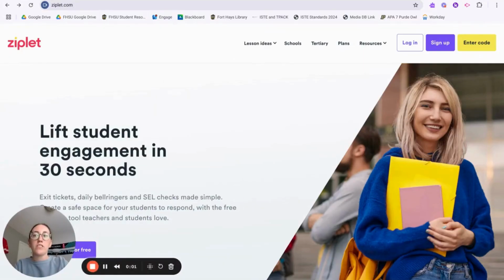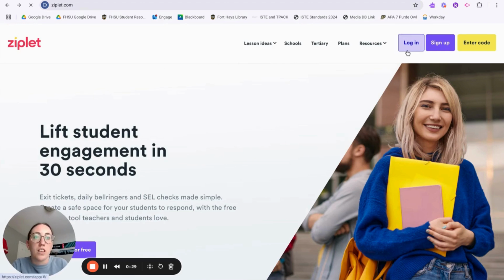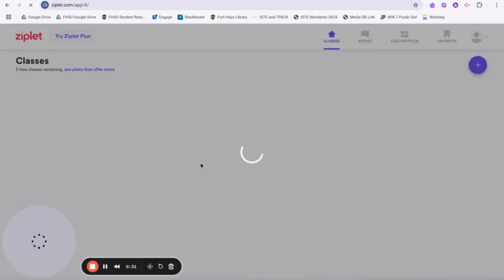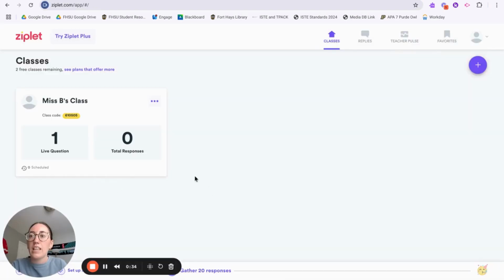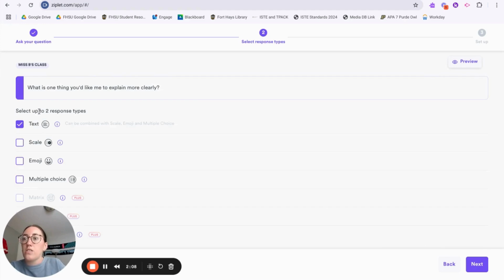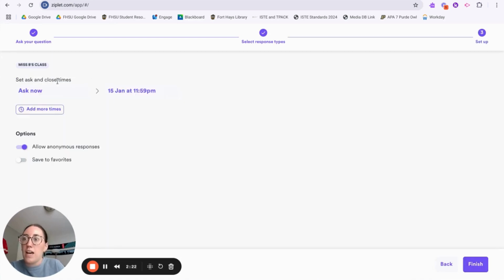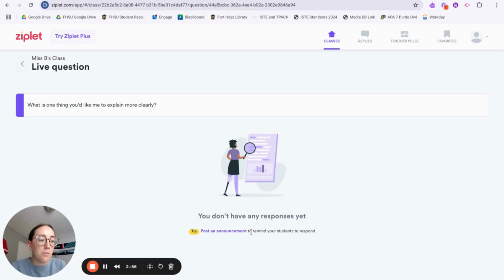Ziplet: Edtech Tool for Student Engagement, Exit Tickets, Bellringers, and More!